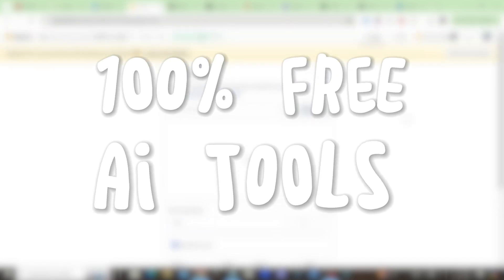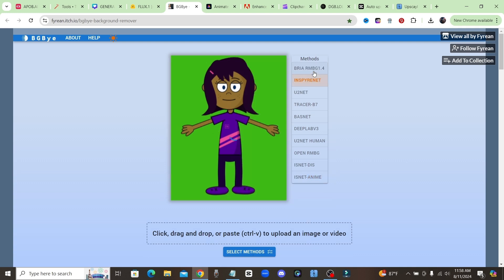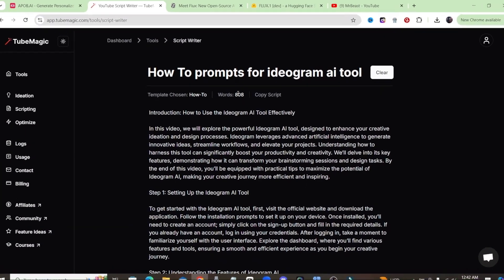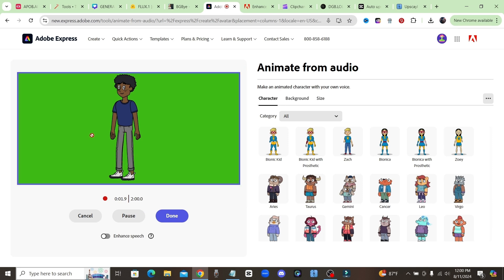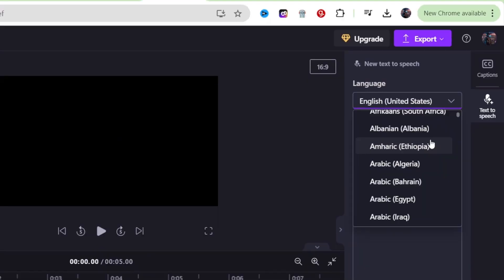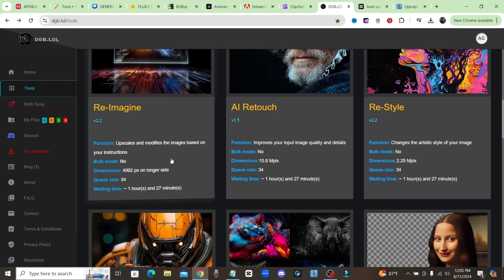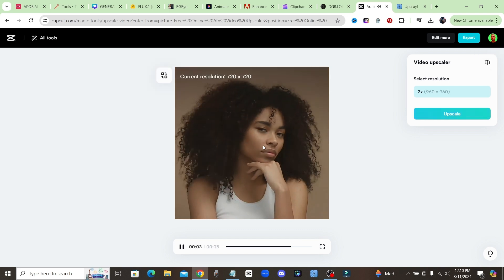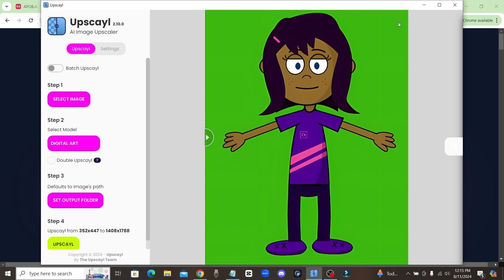I Found FREE Alternatives for Every Paid AI Tool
I dug deep on the internet to find free alternatives to every popular paid Ai tool.

Check below for a link to all the free tools I found⬇ Also check the timestamps to skip to your favorite tool!

Timestamps
0:00 Intro
0:16 Flux.1 Text to Image
0:59 BGBye Background Remover
3:16 Adobe Animate From Audio
4:21 Adobe Speech Enhance
4:59 Clipchamp Text to Speech
6:07 DGB.lol 10+ Free AI Tools
7:10 Capcut Video Upscaler
7:58 Upscayl Image Upscaler